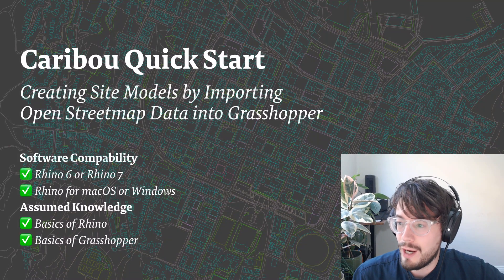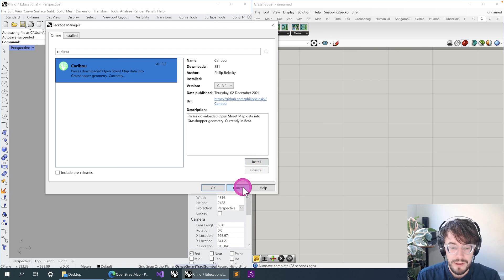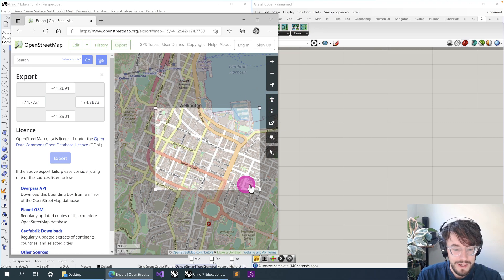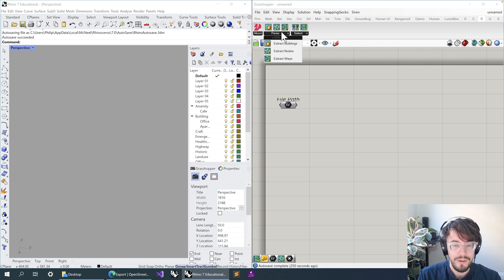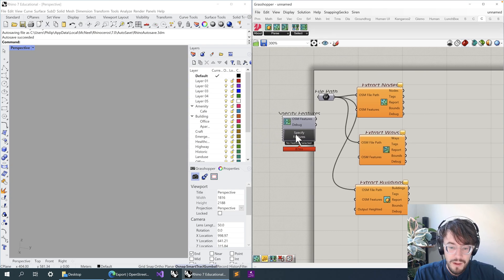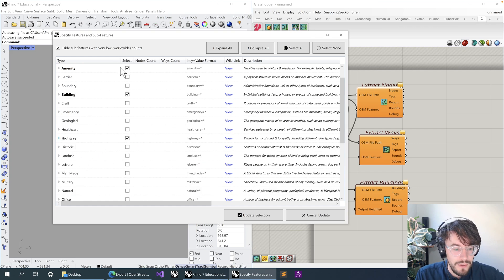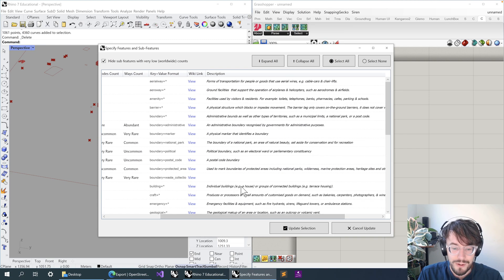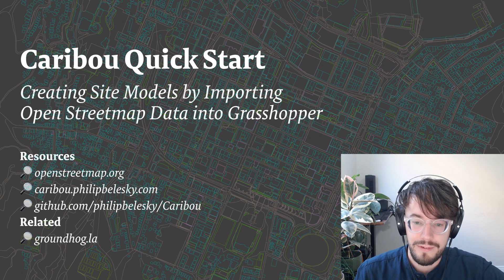Caribou Quickstart - Creating Site Models by Importing Open Streetmap Data using Grasshopper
A quick introduction to Caribou — a Grasshopper plugin for importing Open Street Map data. Caribou will help you to build up a site model by quickly and easily importing freely-available data from across the world. Caribou can also be used to investigate the Open Street Map dataset by examining and filtering metadata.

The example file I mention in the video can be downloaded — note that you may need to ensure you save the file with a .GHX extension for Grasshopper to open it.

If you're interesting in learning about the uses of parametric modelling in landscape architecture, I also make the Groundhog plugin and wiki

I will try to monitor YouTube comments, but support requests, feedback, and bugs are best communicated as described in Caribou's documentation.

0:00 Introduction
1:26 Installing Caribou
2:42 Downloading site data
4:45 Importing OSM data
7:25 Specifying features
9:55 The geometry outputs
11:26 The textual outputs
12:34 Outroduction